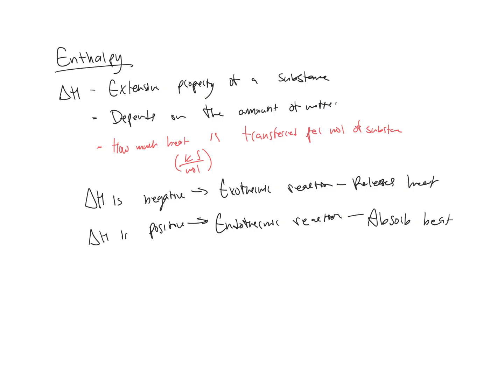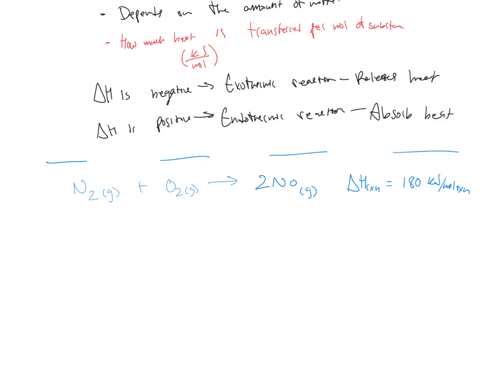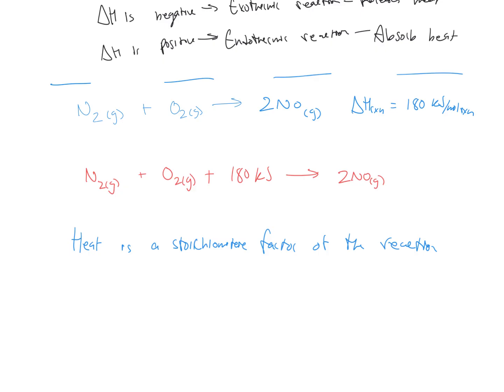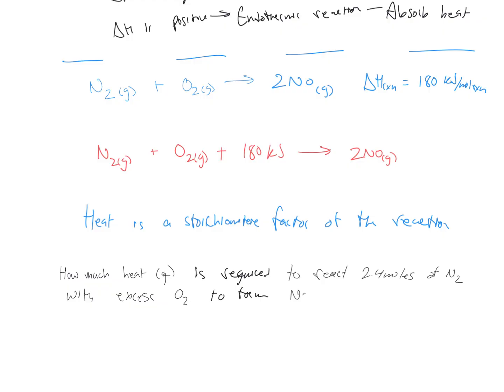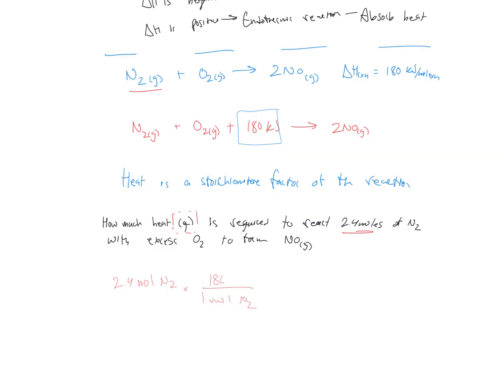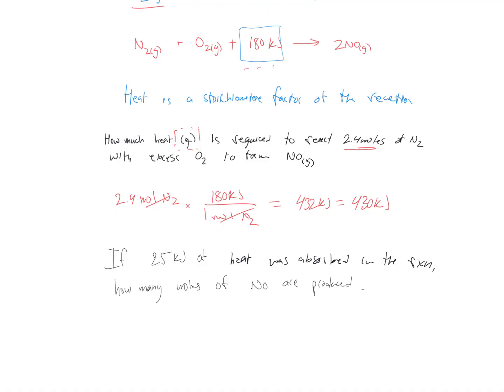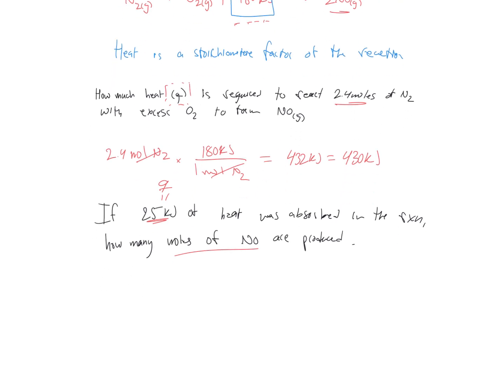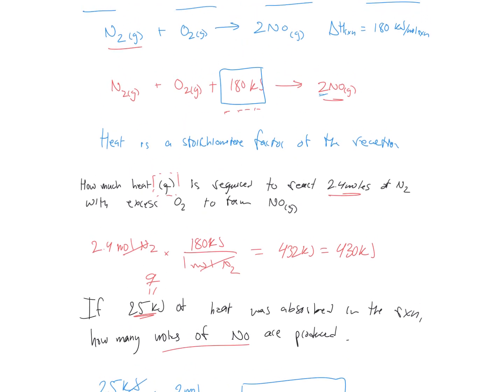6 6 Introduction to Enthalpy of Reaction